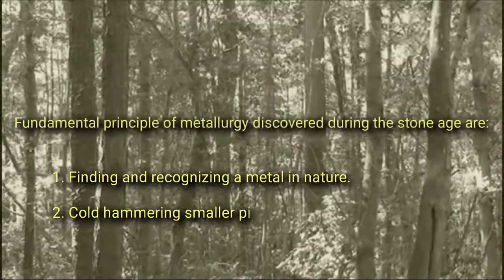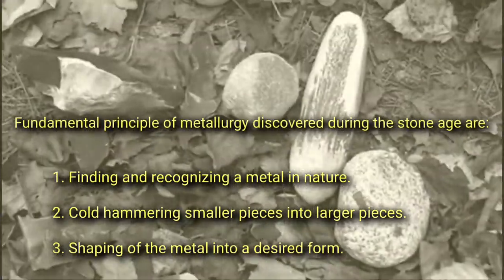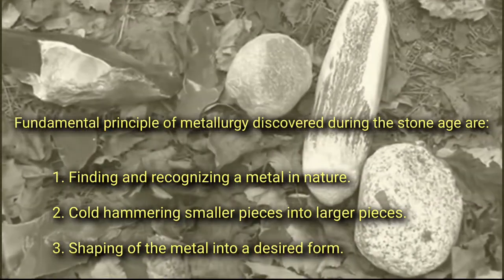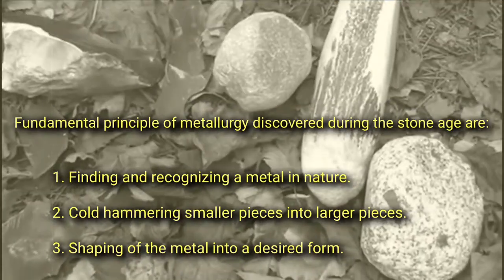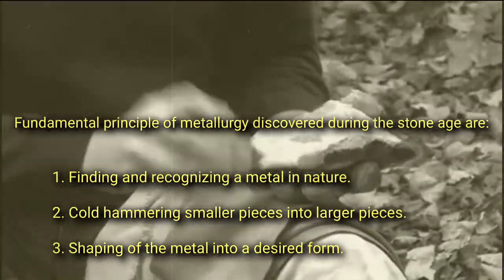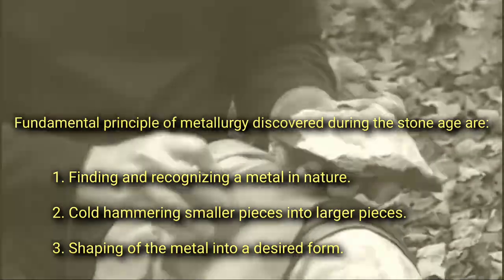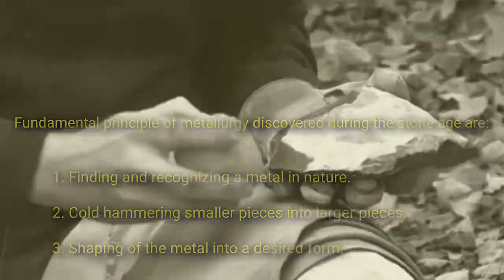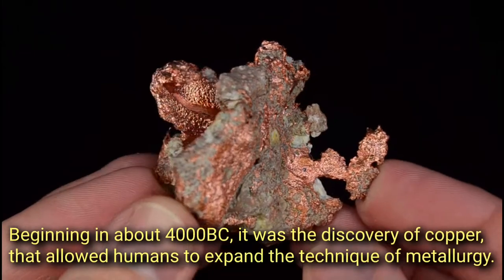Evolution Of Metallurgy Through The Ages And Its Impact On Modern Society.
The development of metallurgy had a profound effect on the environment and the relationship between humans and nature. Wherever iron was introduced, deforestation and an increase in agriculture followed.

This video describes how metallurgy, developed an order related to the properties of the metals available to human beings. Increasing human knowledge of these properties makes the current information age possible and continues to shape our lives.

▶ Read From Home! Shop RedShelf For Our Digital Textbooks